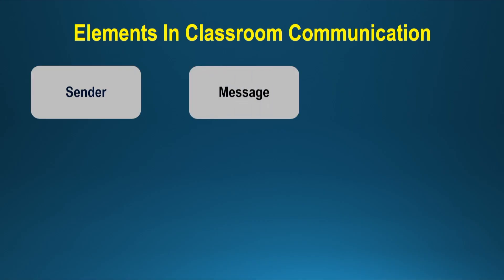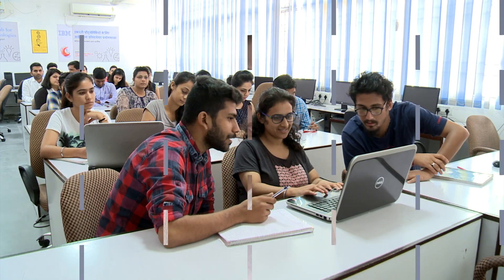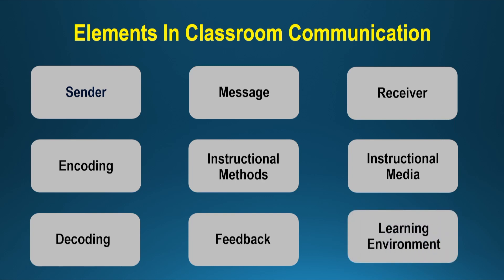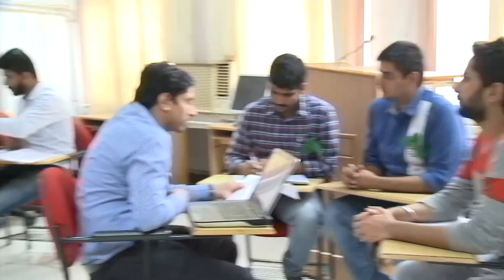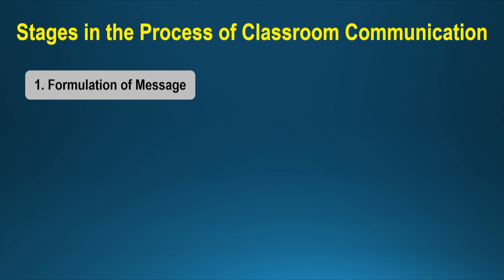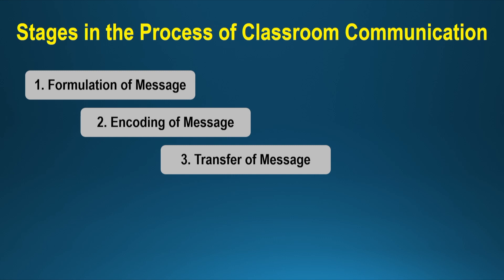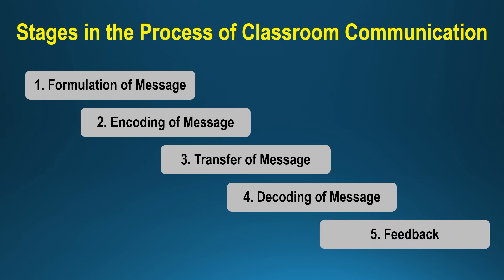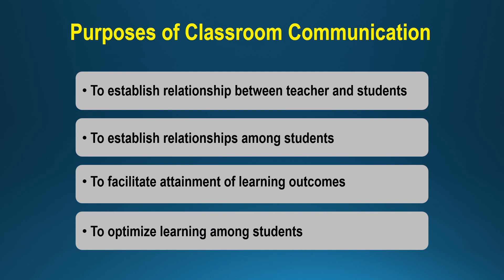Classroom communication Part II by Dr PK